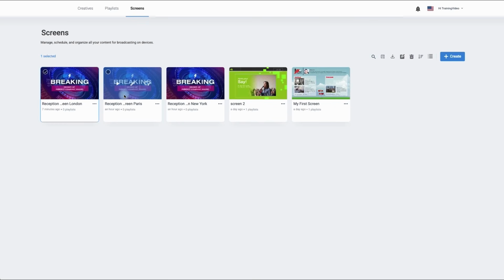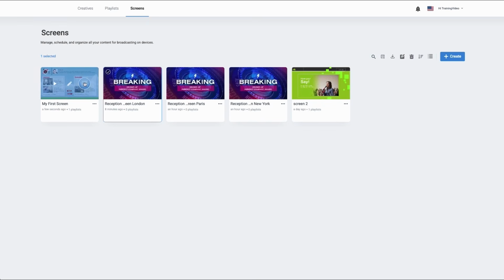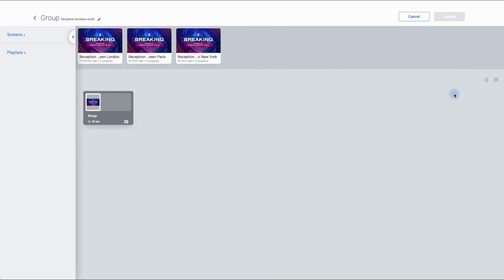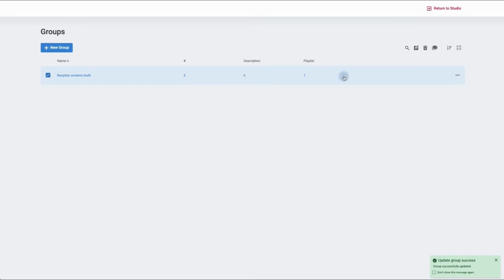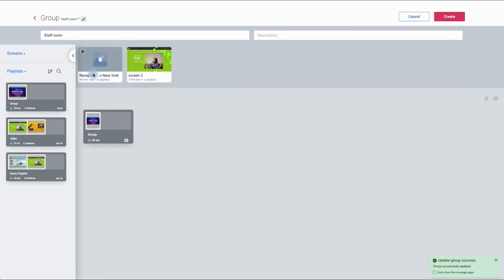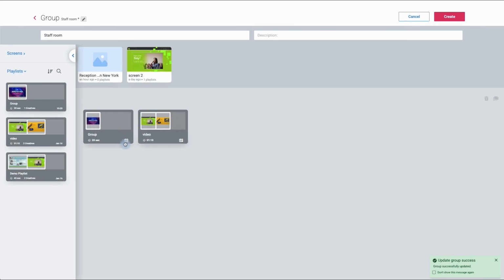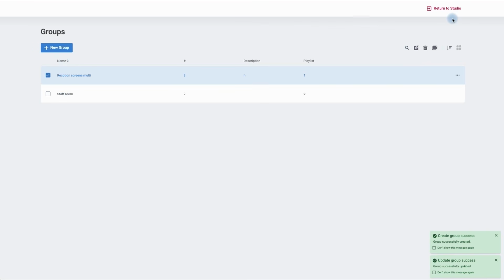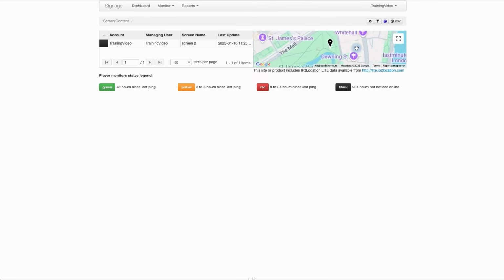NoviSign: Managing Multiple Screens and Locations – Step-by-Step Guide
If you’re managing several screens across different locations, this video is for you. Learn how to control multiple screens from a single platform, ensuring your content is synchronized and displayed correctly. We’ll show you how to organize your displays by location, schedule content across them, and monitor their status. With this tutorial, you’ll be able to scale your digital signage network efficiently and manage everything from one centralized console.

Chapters & Timestamps:
00:00 - Introduction
00:23 - Understanding Groups for Multi-Screen Management
01:08 - Creating Screen Groups for Easy Control
02:25 - Assigning Locations to Screens
03:10 - Managing Playlists for Groups
04:21 - Adding Multiple Playlists for Shared Screens
05:03 - Enabling Different Departments to Manage Content
06:19 - Using Reports and Monitoring Screen Locations
06:32 - Conclusion